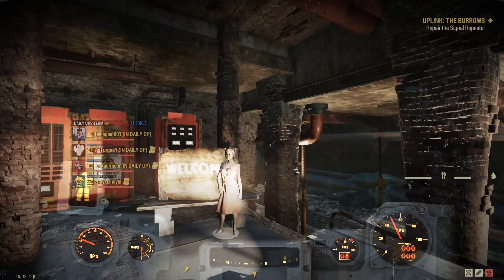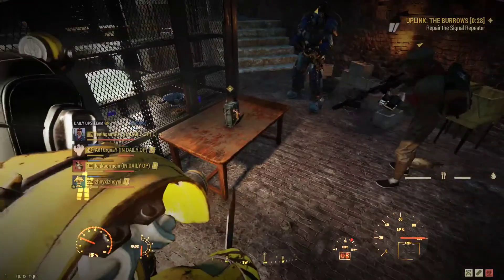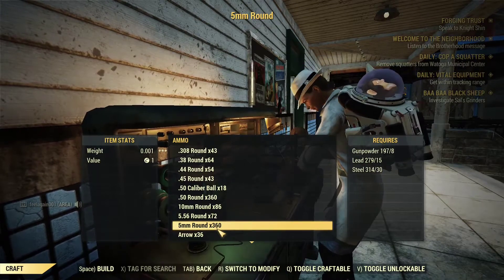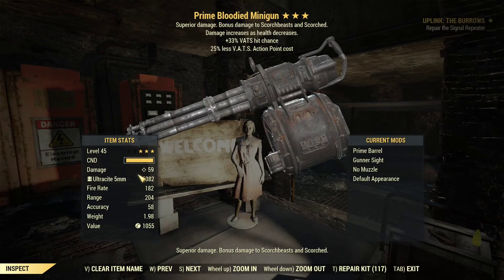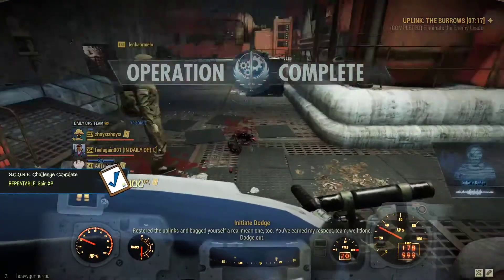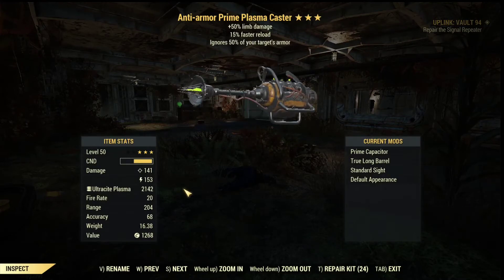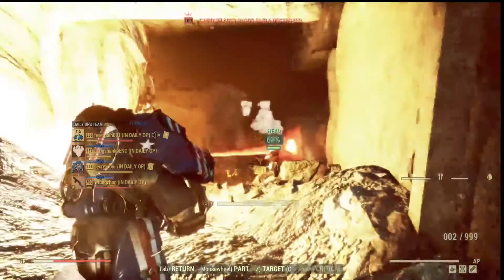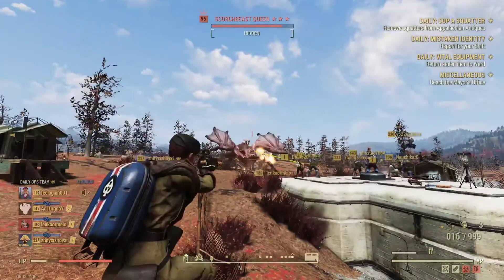Quality of Life: Easy and fun Ammo Farming in Fallout 76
using daily ops to top up all type of your ammo including ultracite ones is super easy and fun! let me show you all the tricks here